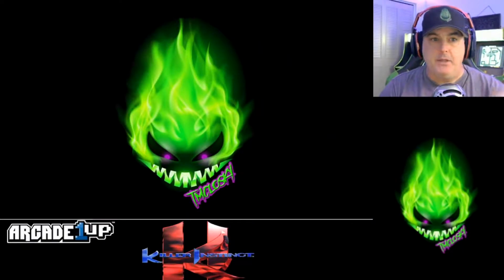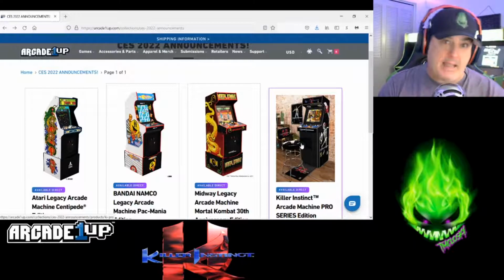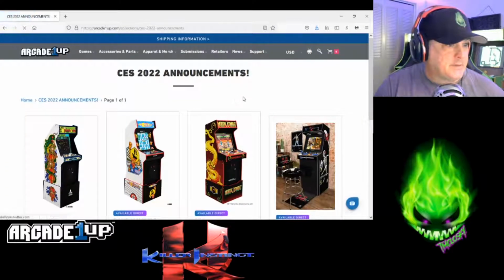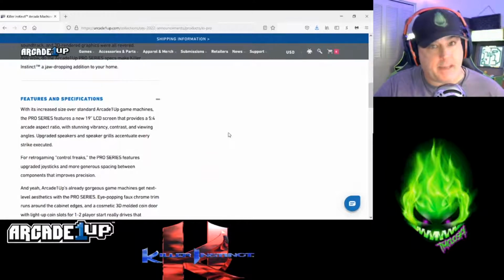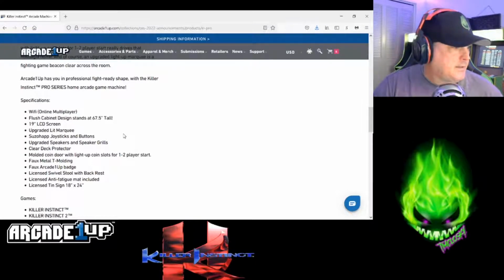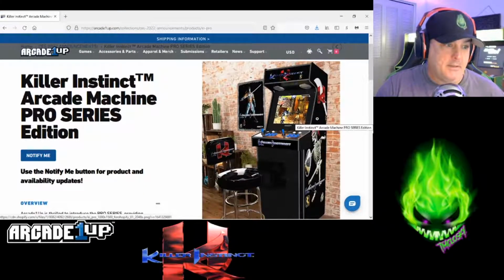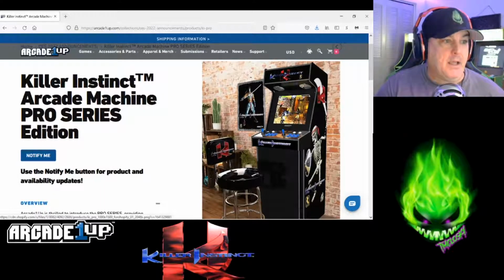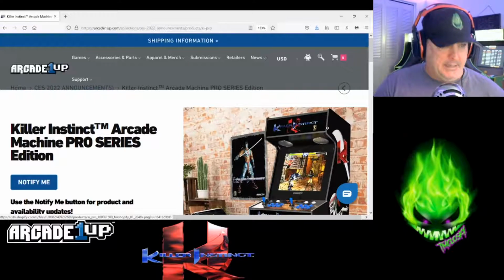Arcade 1Up - CES 2022 Line Up Announcement!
Arcade 1Up -  CES 2022 Line Up Announcement! I show you and talk about the arcade cabinets that Arcade 1up is coming out with in 2022. If you have any questions please leave them in the comment section below. I hope you enjoy the video!